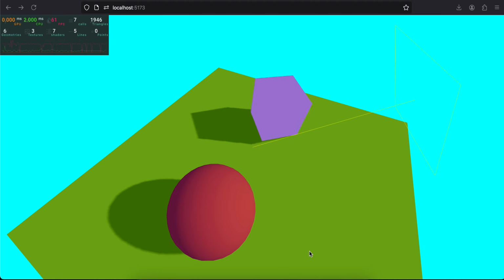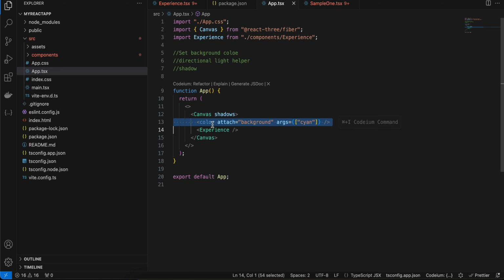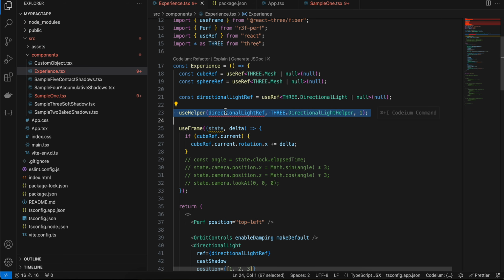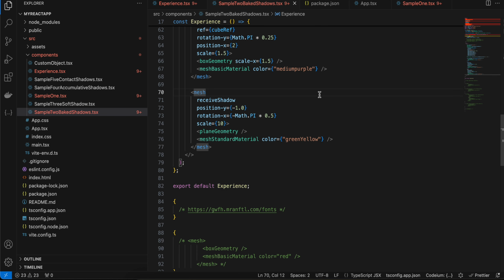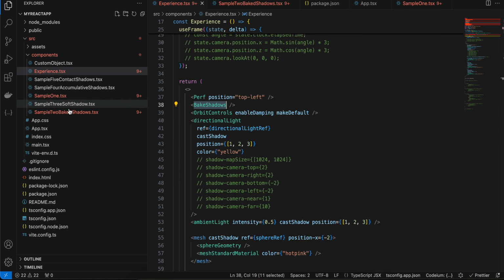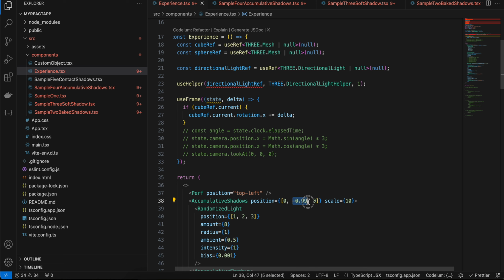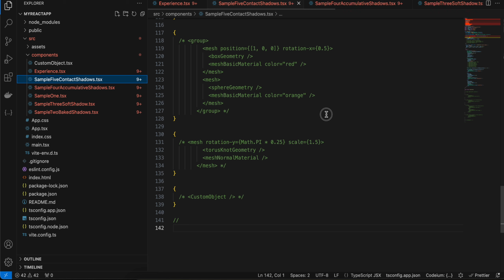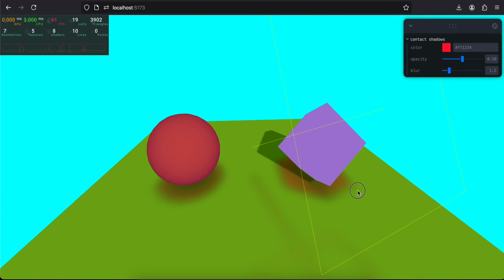How to Implement Shadows in React Three Fiber